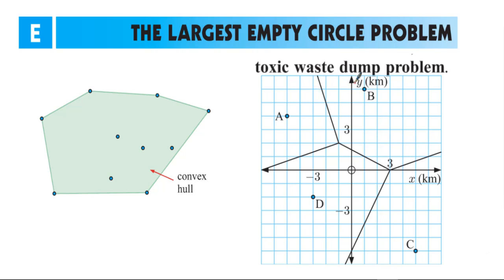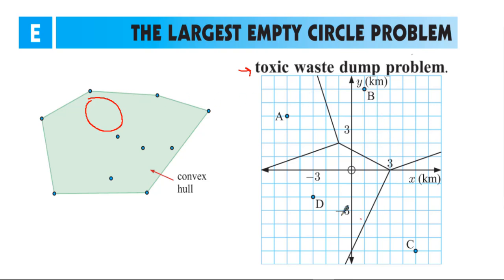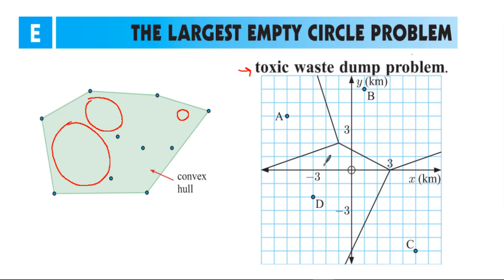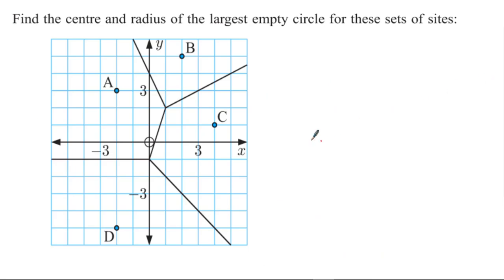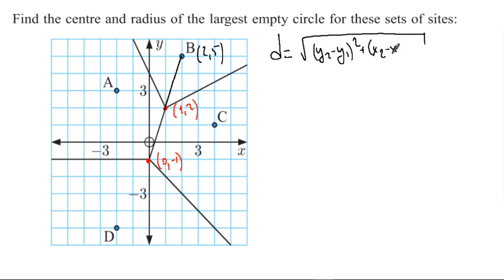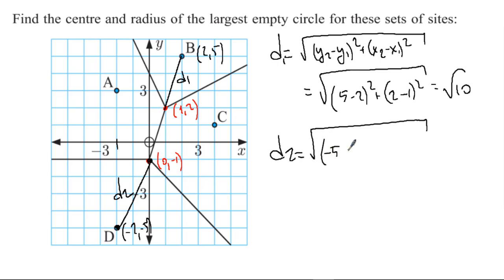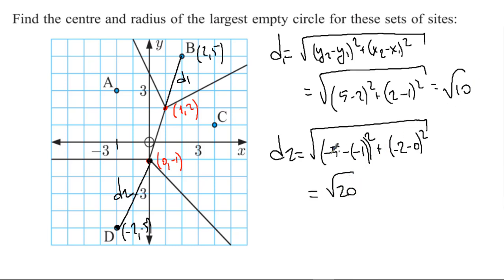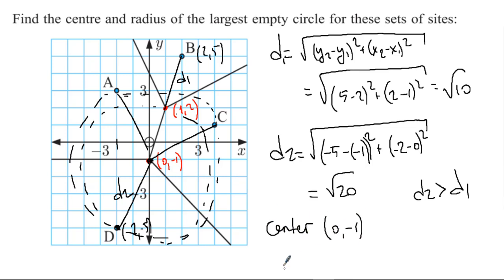Voronoi Diagram. Part E